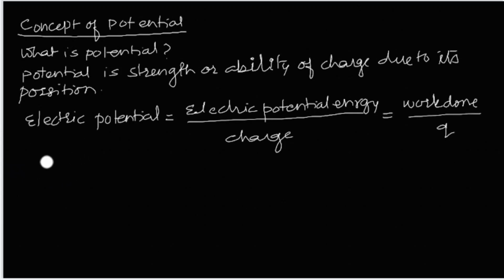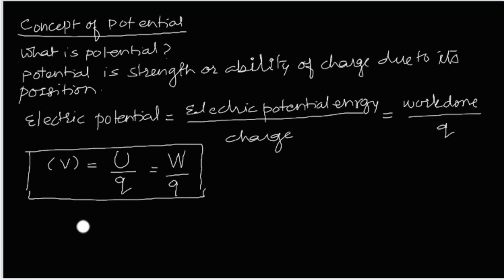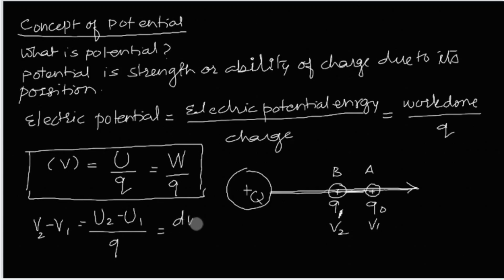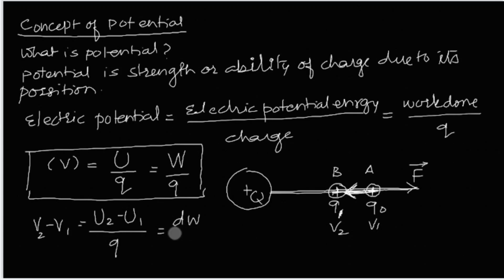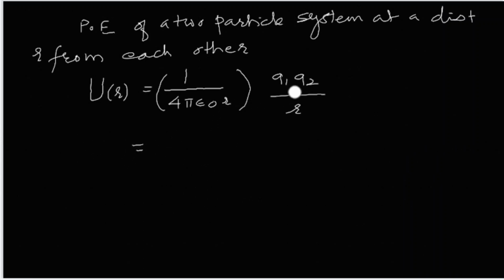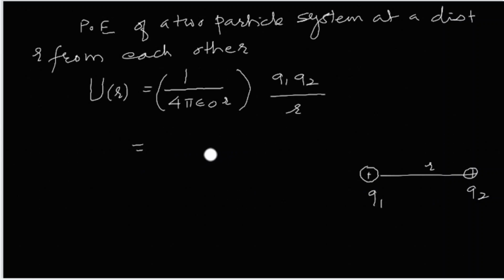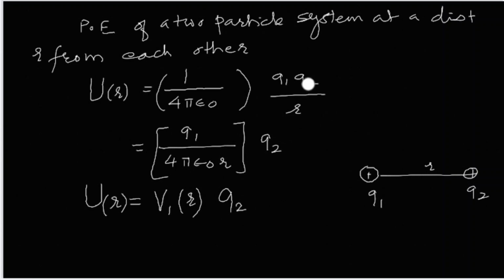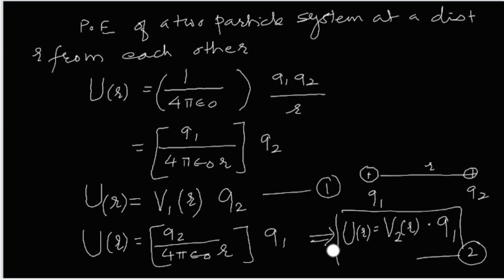Concept of Electric Potential#ch 8 Electrostatics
HSC Maharashtra Board Physics Syllabus